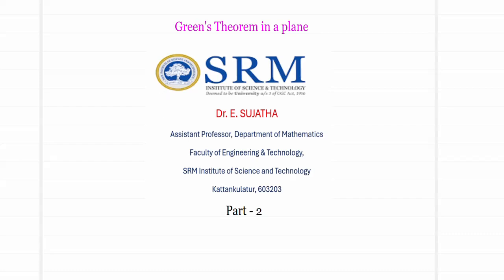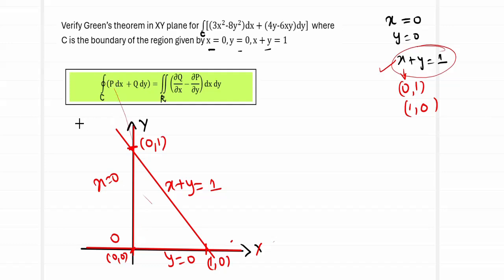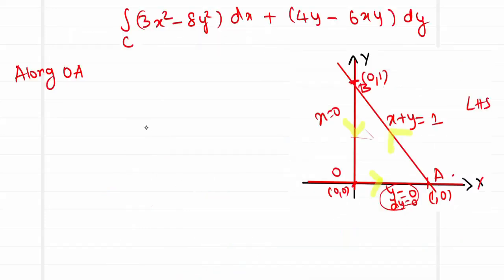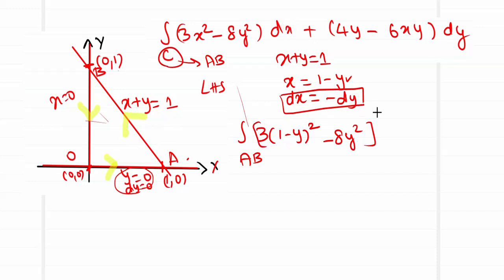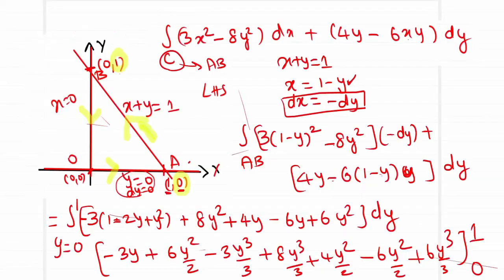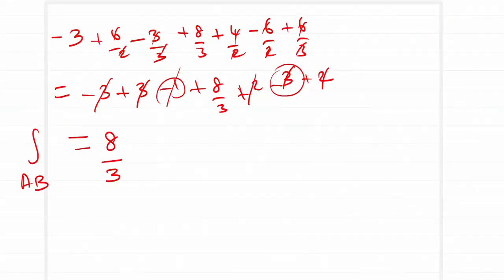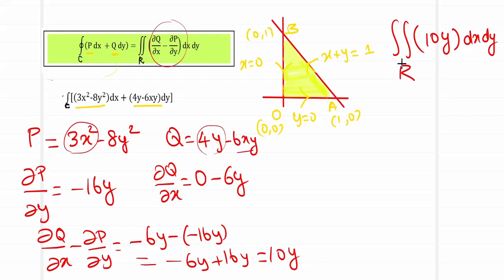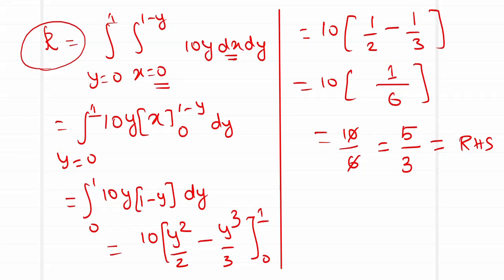Green's theorem for a triangular region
Application of Green's theorem to triangle